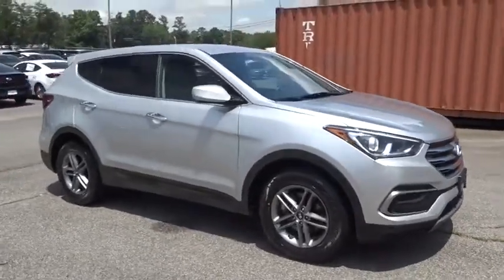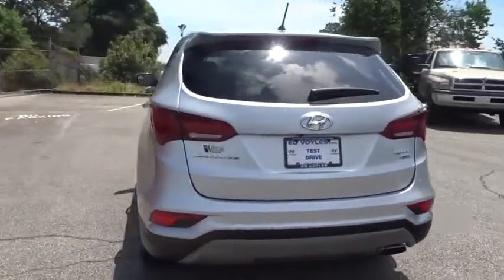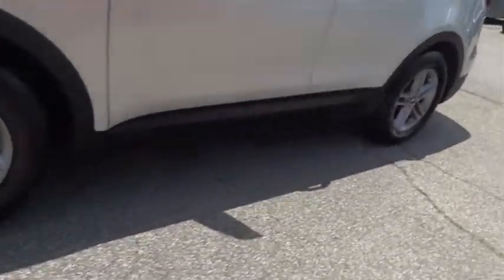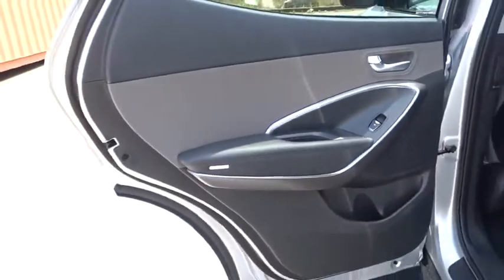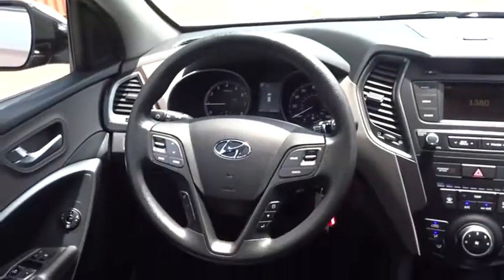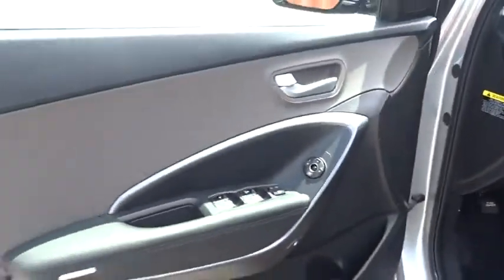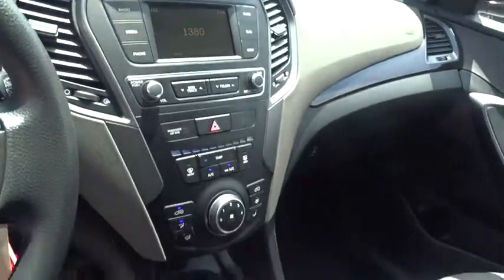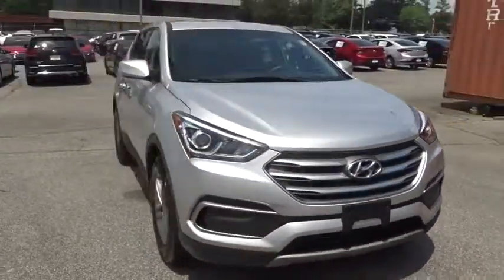2018 Hyundai Santa Fe Sport Smyrna, Marrietta, Atlanta, Alpharetta, Kennesaw, GA 3P7289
Sparkling Silver Used 2018 Hyundai Santa Fe Sport available in Smyrna, Georgia at Ed Voyles Hyundai Kia. Servicing the Marrietta, Atlanta, Alpharetta, Kennesaw, GA area.
2018 Hyundai Santa Fe Sport 2.4L - Stock#: 3P7289 - VIN#: 5XYZTDLB7JG541464